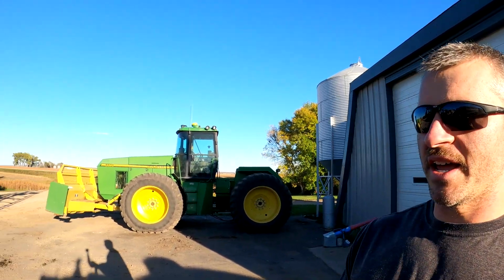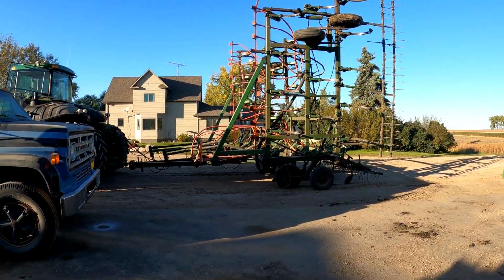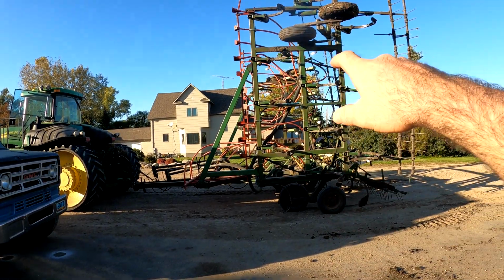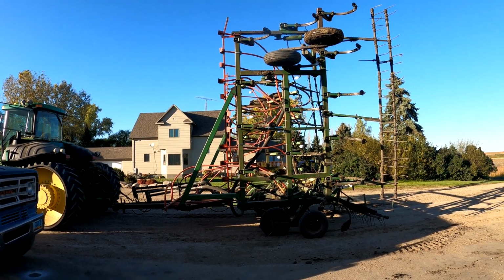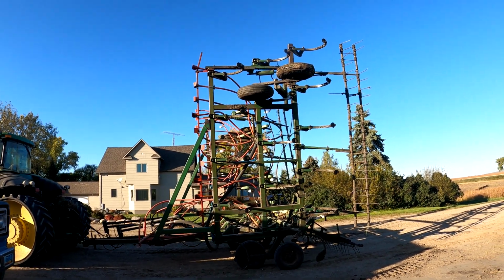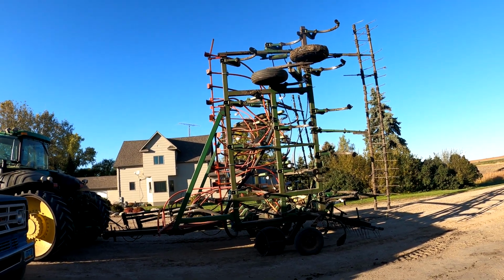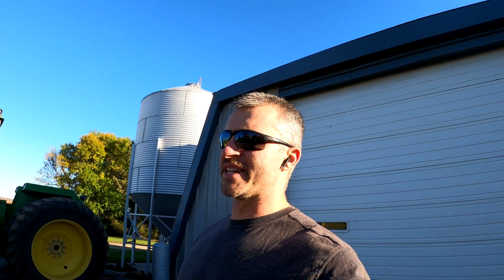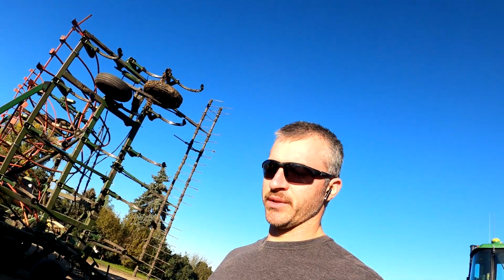The START of Soybean Harvest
On to the next crop of the harvest season!